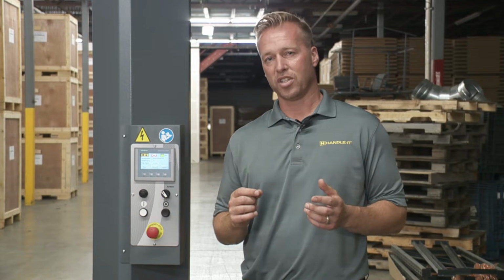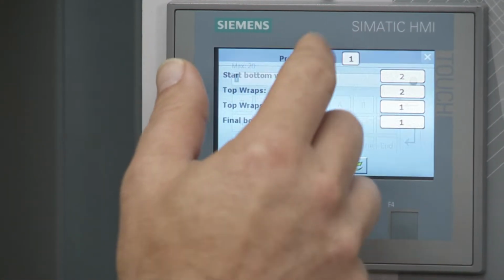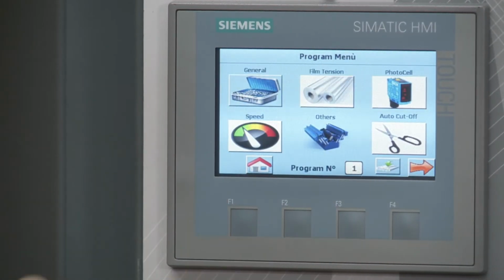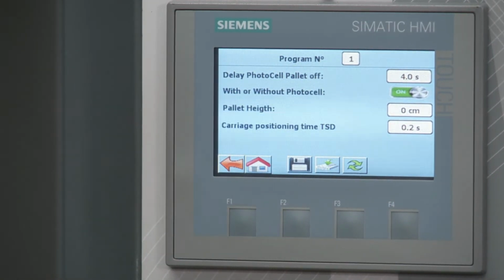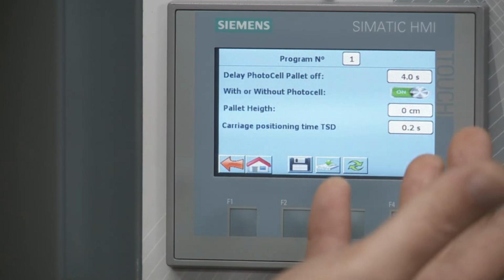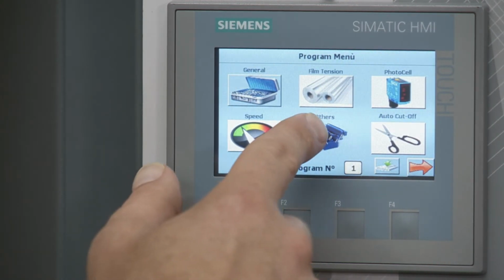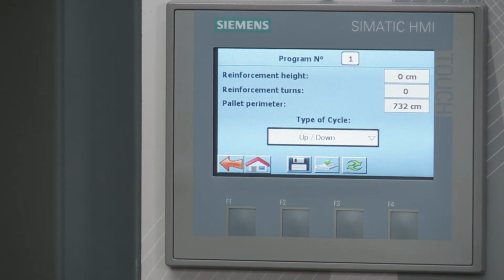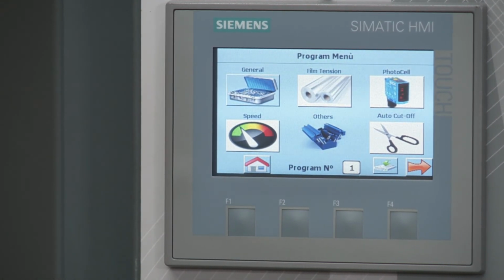Handle It Model 3000 - Viewing Parameters and Making Changes to a Cycle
This video walks through the parameter settings and shows the user how to make changes to a saved cycle on the Handle It Model 3000 mobile wrapper.